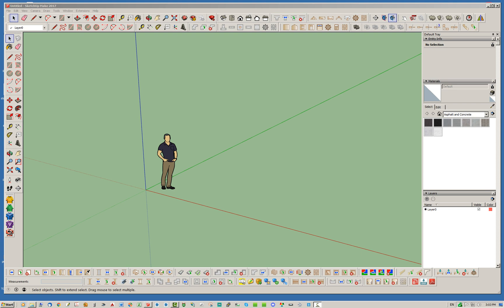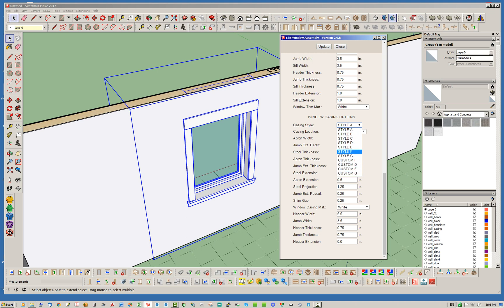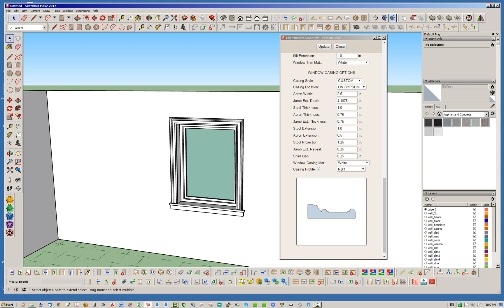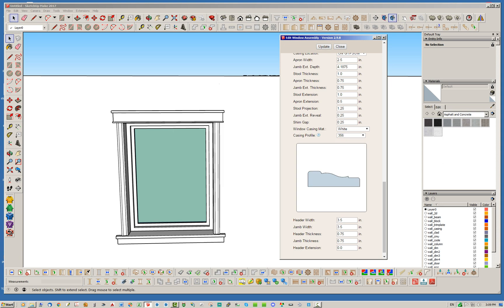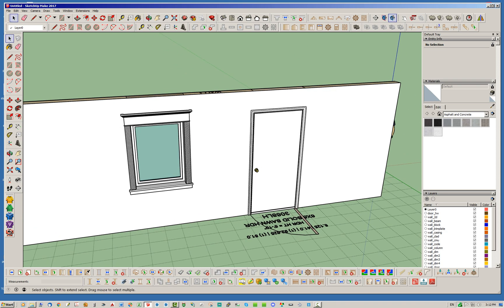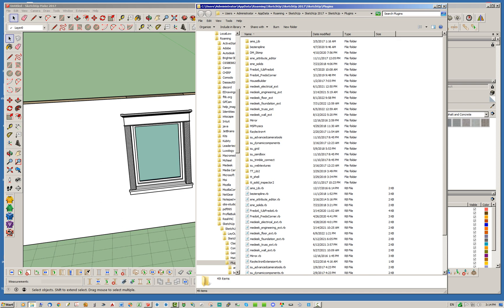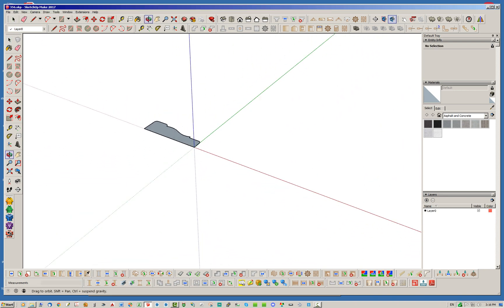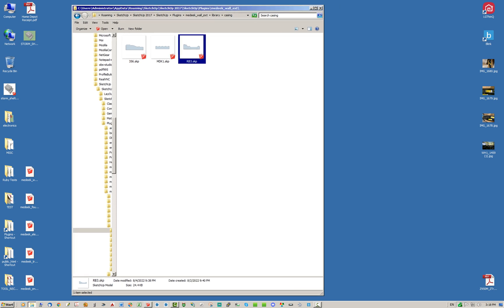Medeek Wall Plugin Tutorial 31 - Custom Window and Door Casings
A brief overview on how to use custom casings with windows and doors.